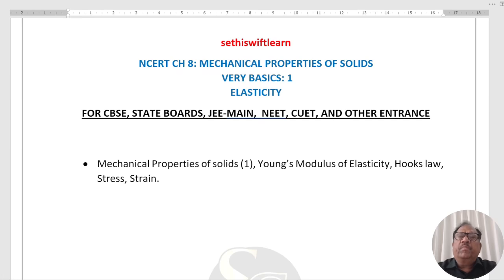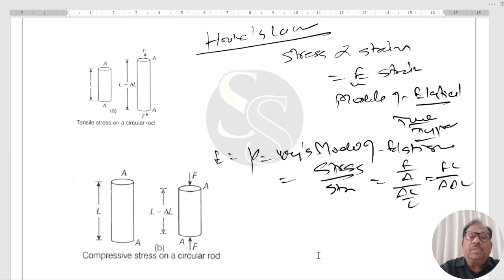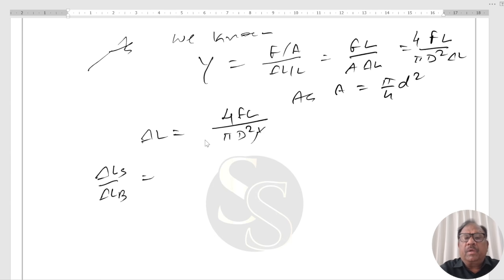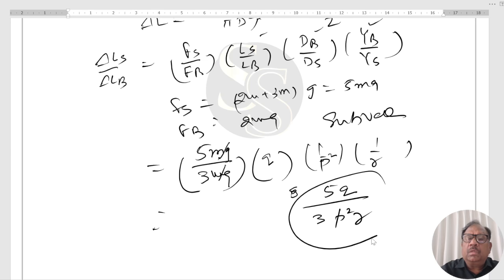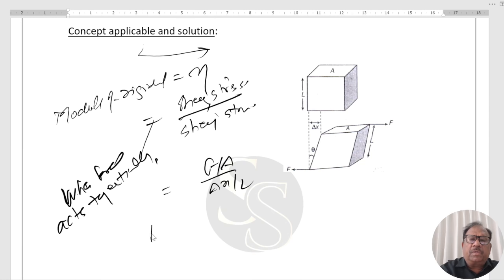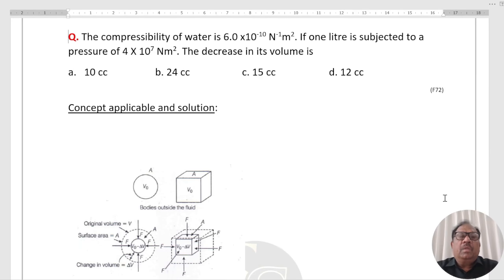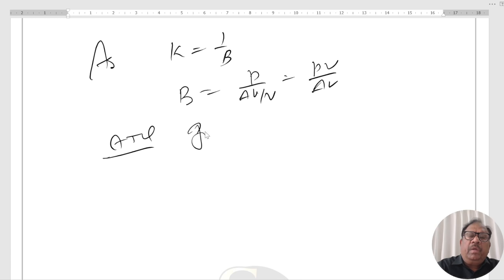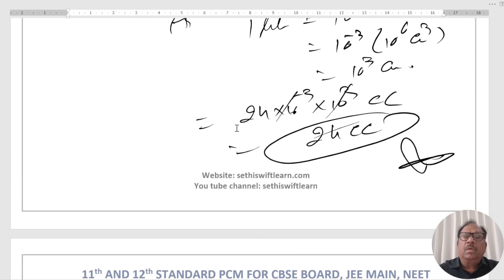Class 11 Physics | Chapter 8: Elasticity - Very Basics-1 Hooke’s Law, different types of elasticity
Welcome to Sethi Swift Learn — your ultimate guide to mastering Physics and Maths concepts for CBSE Class 11 & 12, and for competitive exams like JEE, NEET, CUET, BITSAT, VITEEE, WBJEE, COMEDK and others.

🎯 This video covers:
🔹 NCERT Chapter 8: Mechanical Properties of Solids – Elasticity
🔹 Elasticity: Very Basics – 1
🔹 Hooke’s Law and Types of Elastic Moduli
🔹 Conceptual clarity with illustrations and examples

📚 Questions Discussed in This Video:
⏱ 07:30 – Q1: If the ratio of diameters, lengths and Young’s modulus of steel and brass wires shown in figure are p, q and r respectively, then the ratio of increase in their lengths would be:
a. 3q / 5(p²)r
b. 5q / 3(p²)r
c. 3q / 5qr
d. 5p / 3pr

⏱ 08:49 – Q2: The edge of an aluminium cube is 10 cm long. One face is fixed to a wall and a 100 kg mass is attached to the opposite face. Calculate the vertical deflection (Given: G = 25 GPa, g = 10 m/s²).

⏱ 12:08 – Q3: The compressibility of water is 6.0 × 10⁻¹⁰ N⁻¹m². If one litre is subjected to a pressure of 4 × 10⁷ N/m², find the decrease in volume.
a. 10 cc
b. 24 cc
c. 15 cc
d. 12 cc

✨ In this video, you’ll learn:
✅ Hooke’s Law and its applications
✅ Types of Elasticity – Young’s modulus, Bulk modulus, Shear modulus
✅ Stress-Strain curve and limit of proportionality
✅ Real-world applications of elasticity
✅ Concept-building through step-by-step solutions

📖 Upcoming Videos:
🔹 Elasticity – Numericals & Graphs
🔹 Elastic Limit, Plastic Deformation
🔹 Board & JEE-level problems

📢 For concept-clearing lectures in Physics & Maths (Class 11 & 12)